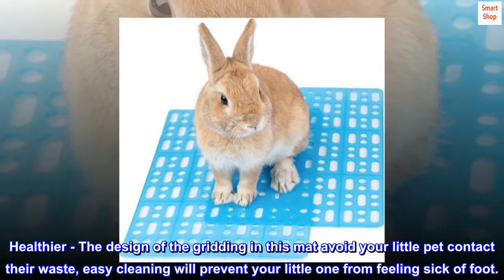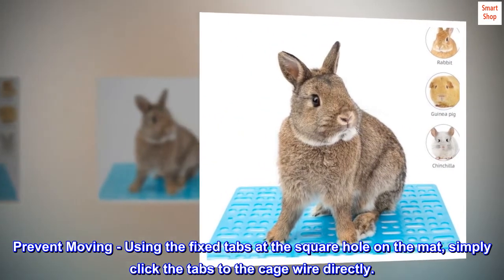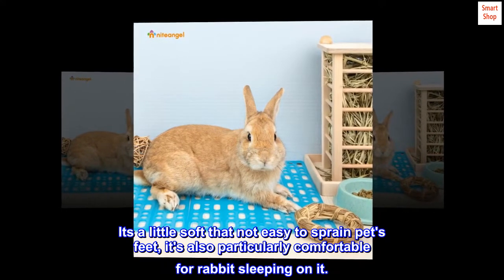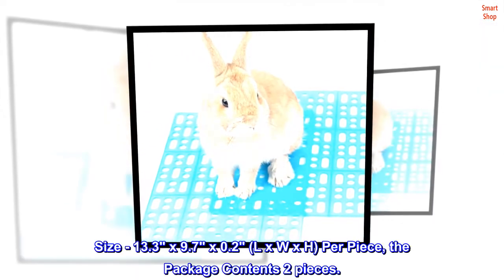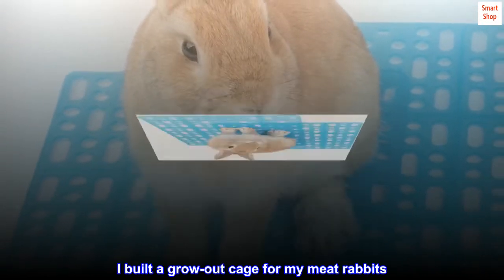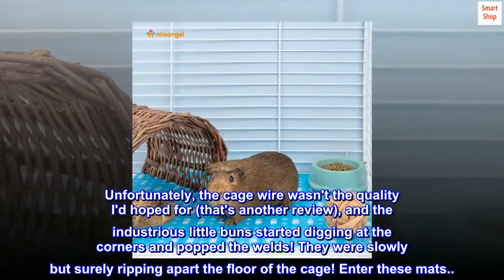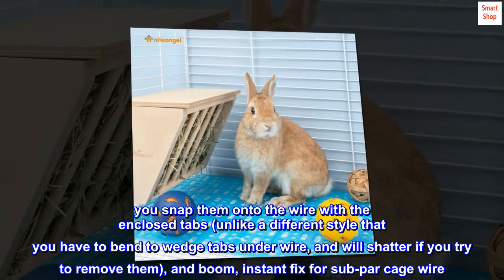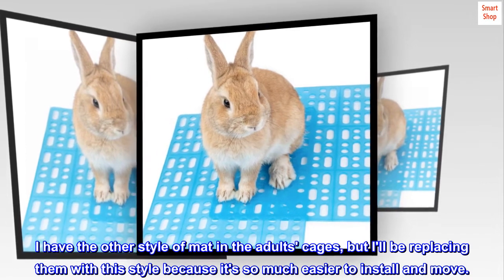Niteangel 2 Pieces Rabbit Playpen Feet Mats for Cage, Comes with 4 Fixed Tabs (Blue)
Healthier - The design of the gridding in this mat avoid your little pet contact their waste, easy cleaning will prevent your little one from feeling sick of foot.
Prevent Moving - Using the fixed tabs at the square hole on the mat, simply click the tabs to the cage wire directly.
Material - The mat is made of high quality PVC material without smell. Its a little soft that not easy to sprain pet's feet, it's also particularly comfortable for rabbit sleeping on it.
More Function - The mats widely used for Rabbits, Guinea pigs, Chinchillas, Cats, Puppy Cage, and the house, bathroom, living room, kitchen, etc.
Size - 13.3" x 9.7" x 0.2" (L x W x H) Per Piece, the Package Contents 2 pieces.
Extended the life of my cages
I built a grow-out cage for my meat rabbits. Unfortunately, the cage wire wasn't the quality I'd hoped for (that's another review), and the industrious little buns started digging at the corners and popped the welds! They were slowly but surely ripping apart the floor of the cage! Enter these mats... you snap them onto the wire with the enclosed tabs (unlike a different style that you have to bend to wedge tabs under wire, and will shatter if you try to remove them), and boom, instant fix for sub-par cage wire. It's not a long-term solution, but it'll last until processing day. I have the other style of mat in the adults' cages, but I'll be replacing them with this style because it's so much easier to install and move.